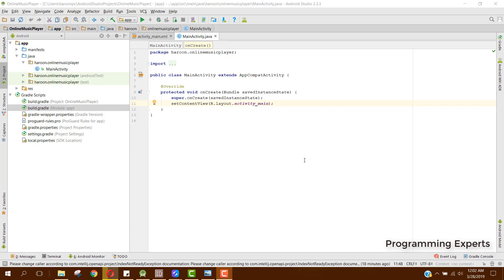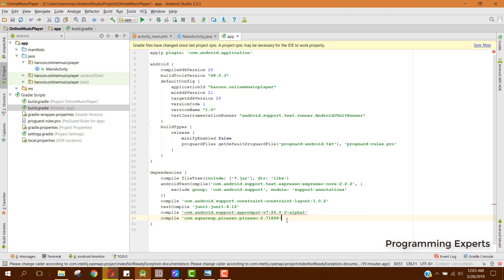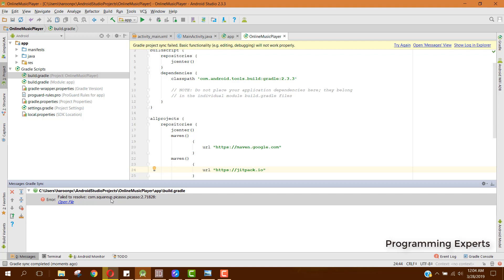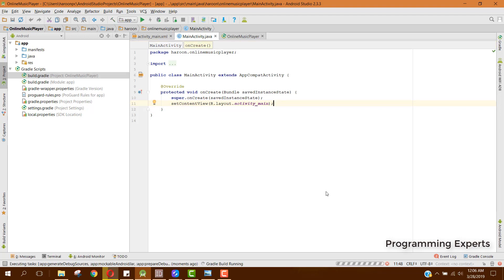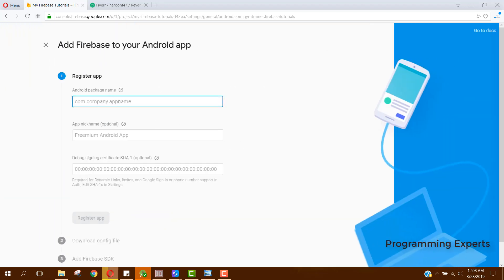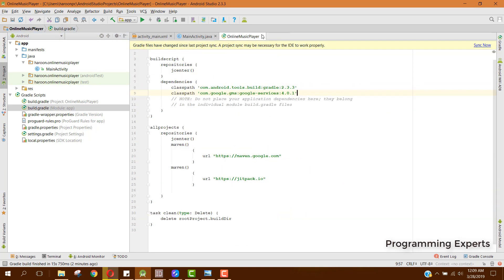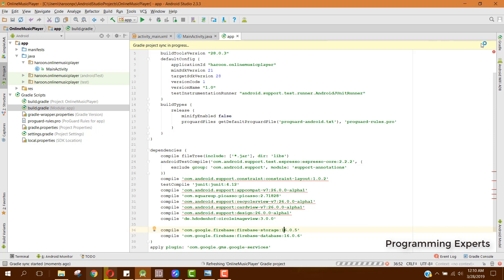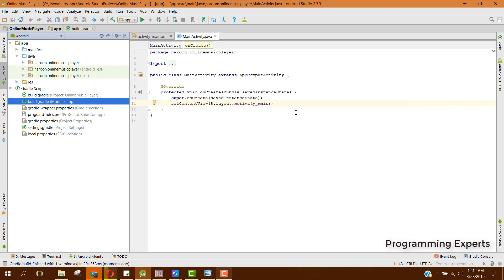#2 Online Music Player App using Firebase + Backend using Android Studio